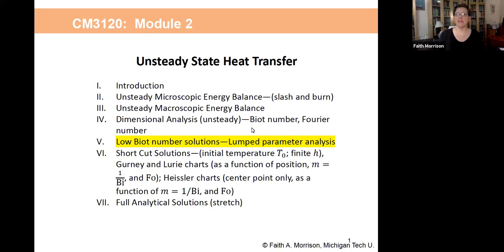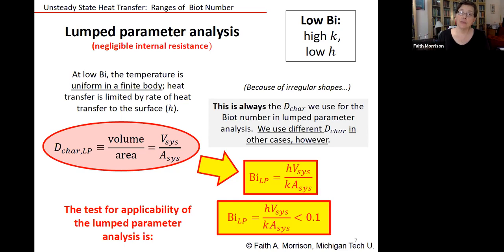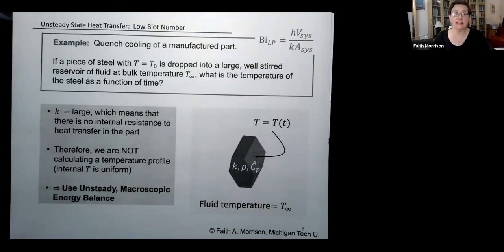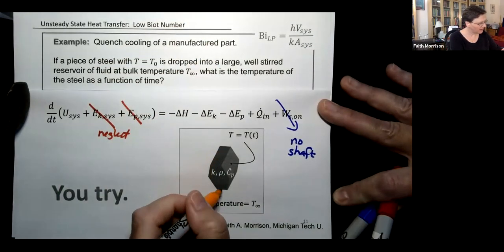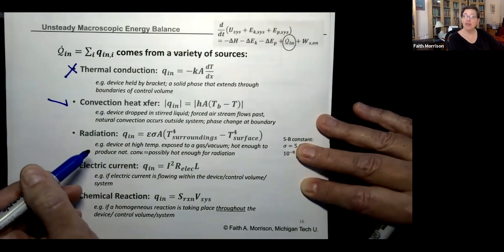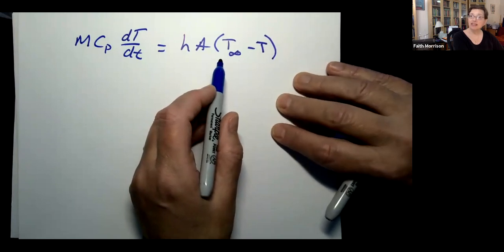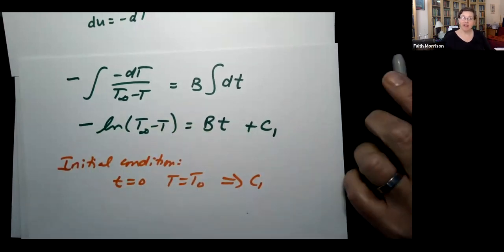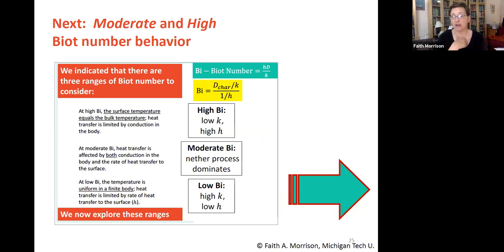Lumped Parameter Analysis in Unsteady Heat Transfer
Dr. Morrison explains lumped parameter analysis, a technique for modeling unsteady state heat transfer to an object with high thermal conductivity.  The worked problem is for a part suddenly cooling. The Biot number is small, and the heat transfer is limited by the heat transfer coefficient h.